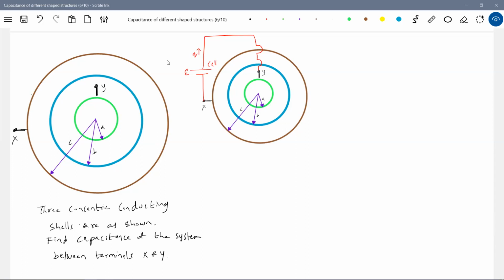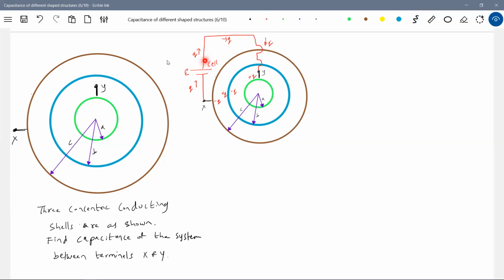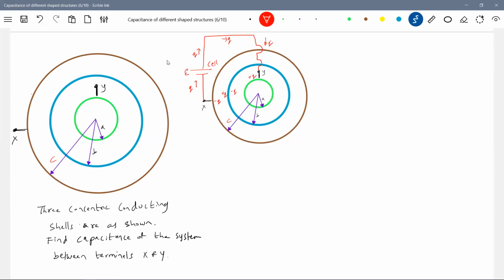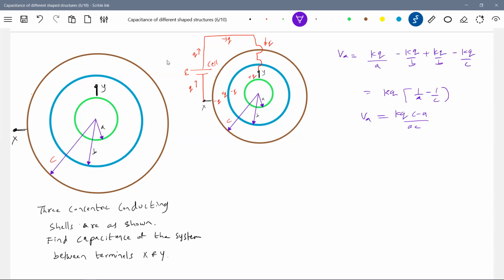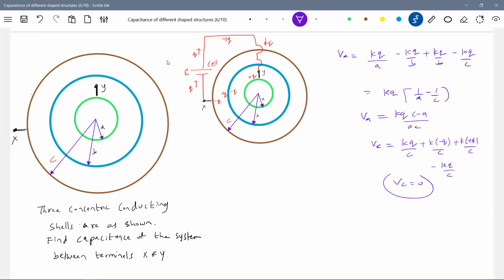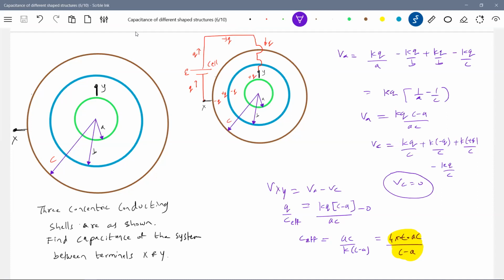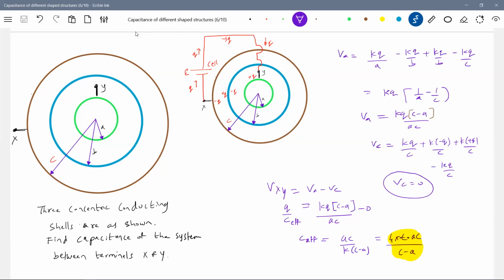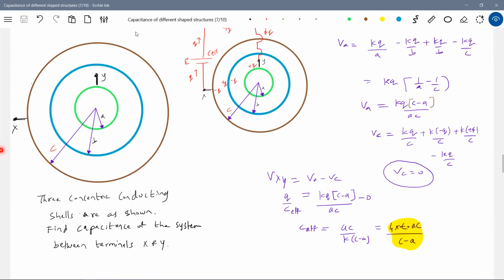5) Spherical Capacitor | Three concentric conducting shells A, B and C of radii a, 2a, and 3a are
as shown respectively. find capacitance  between outer most shell C and inner most shell A  | Physics | Capacitor Class 12 |